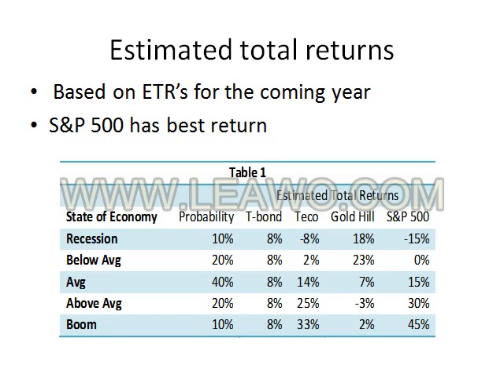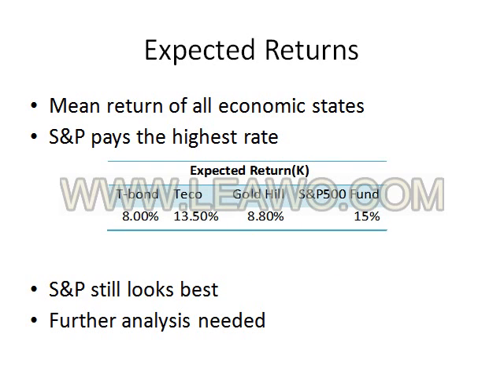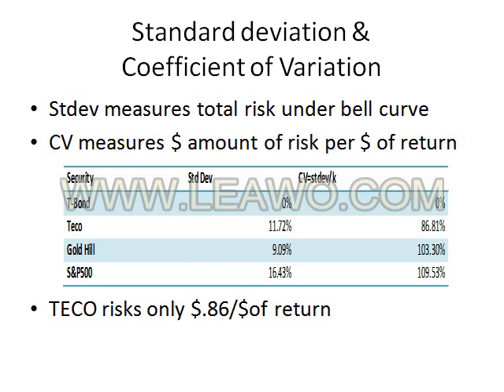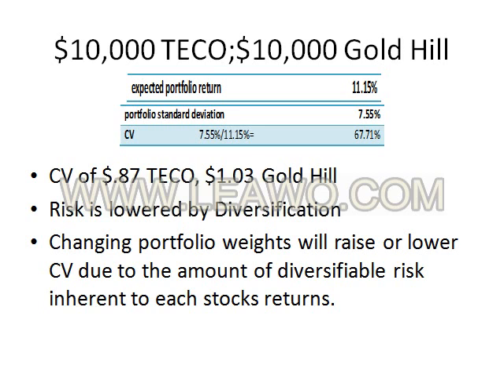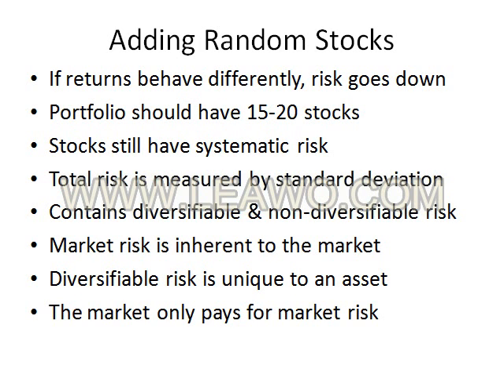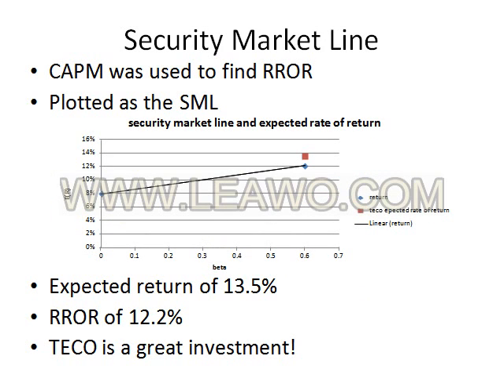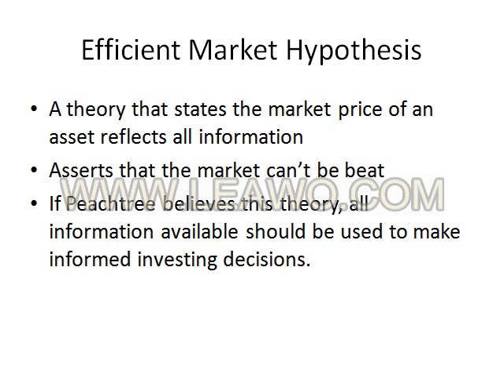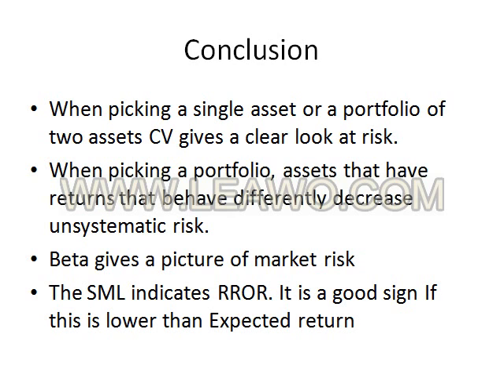richard arias Peachtree Securities narration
fin139 dr shahrokhi fresno state,by richard arias